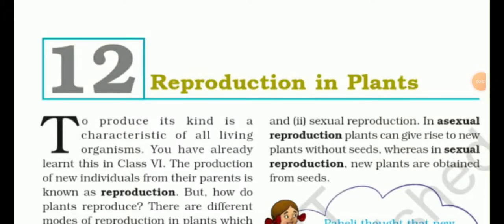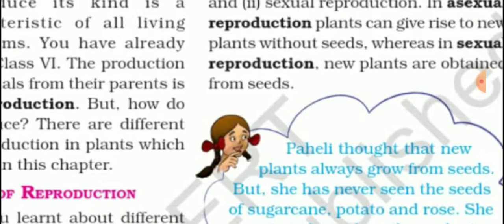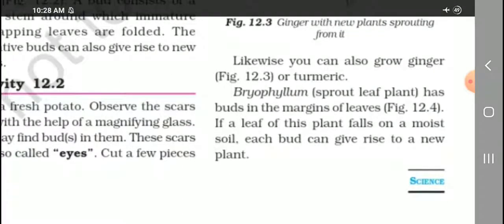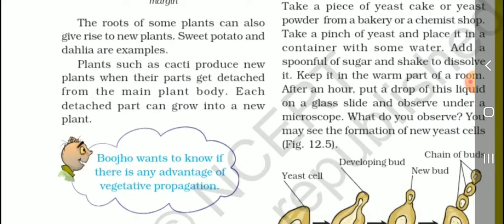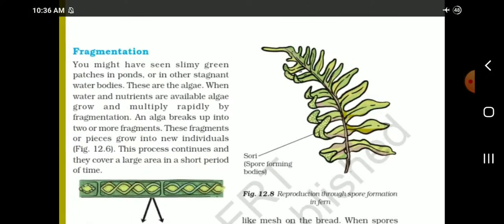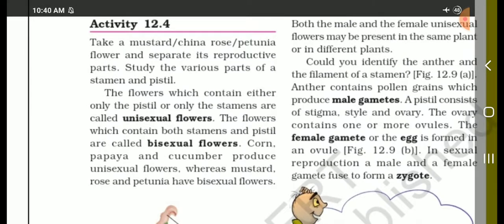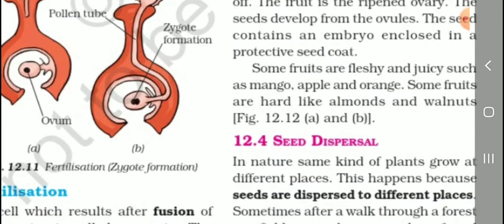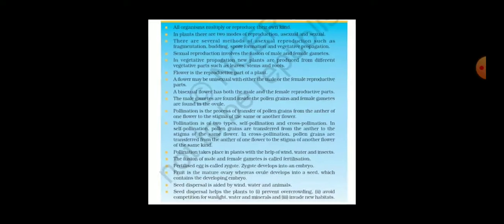12 February 2021